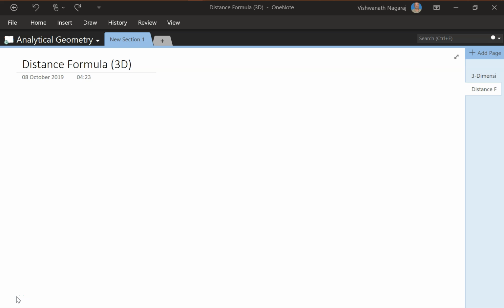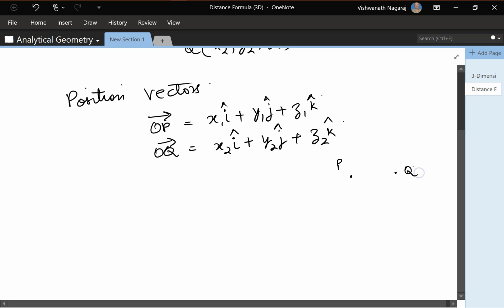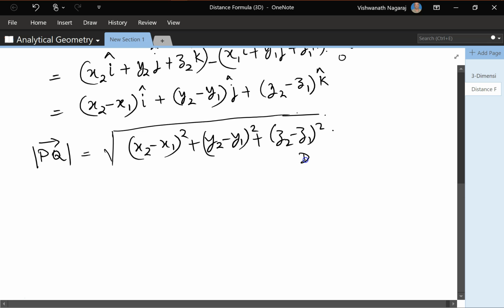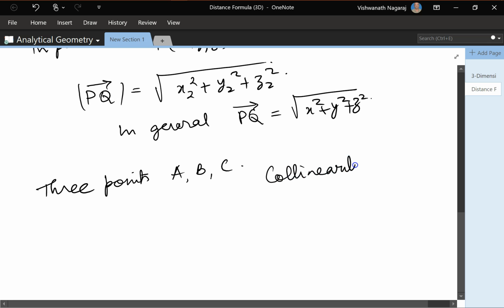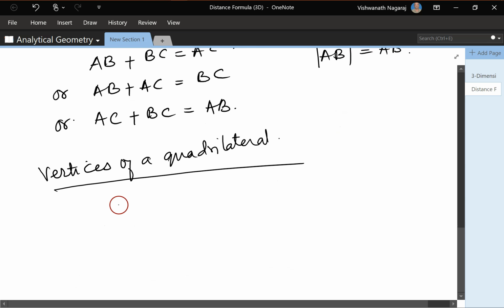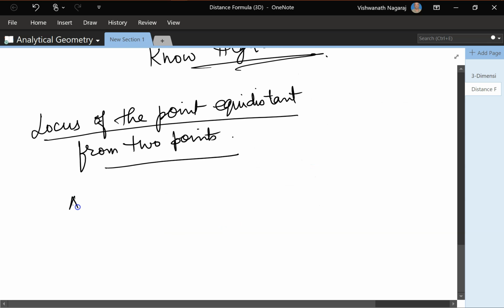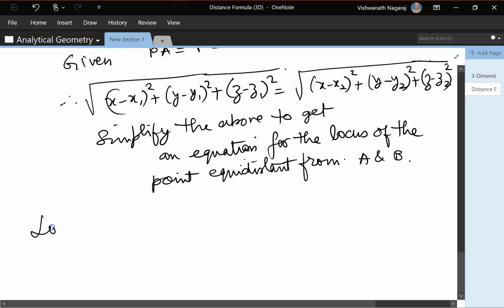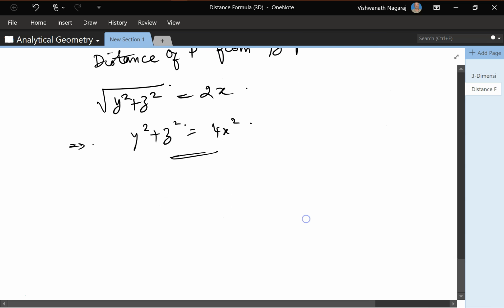101 Distance Formula in 3d Space